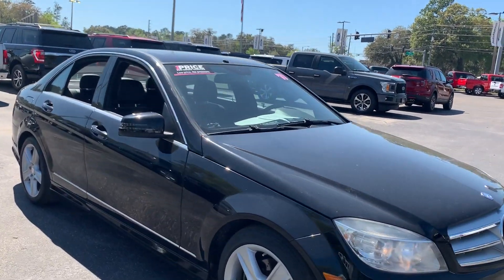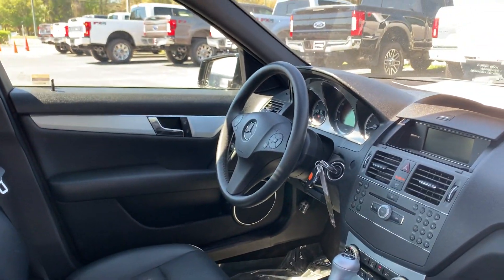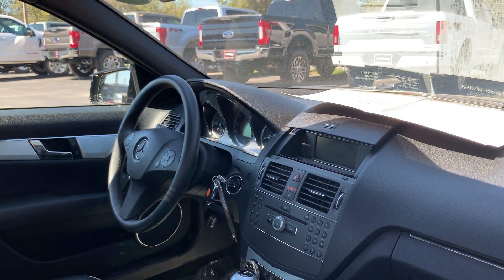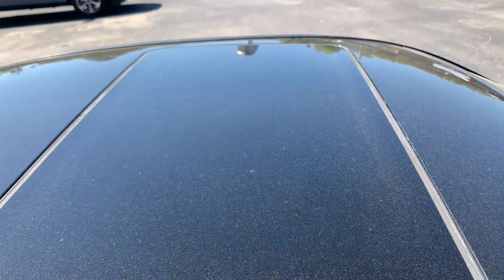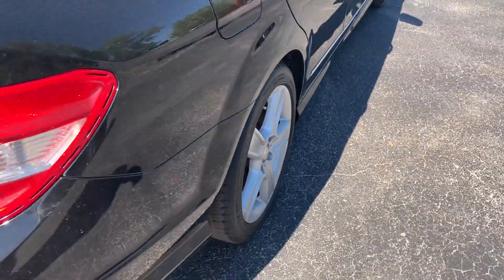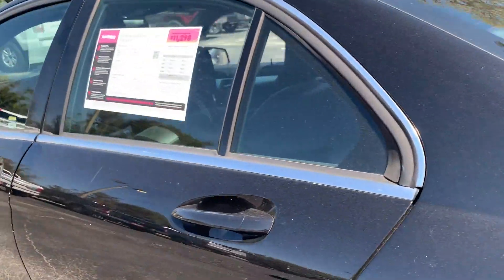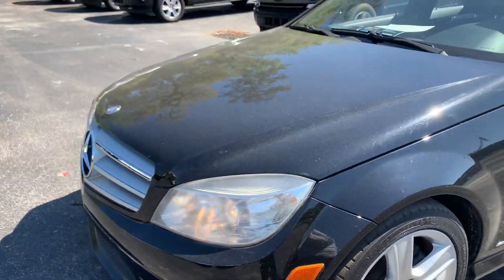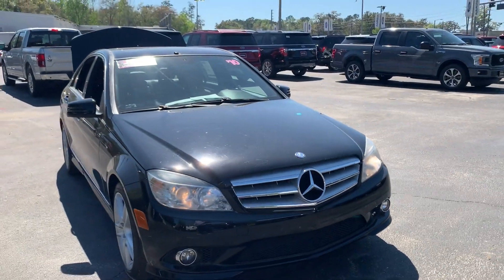2010 Mercedes-Benz C-Class C300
Stock #  AF410652